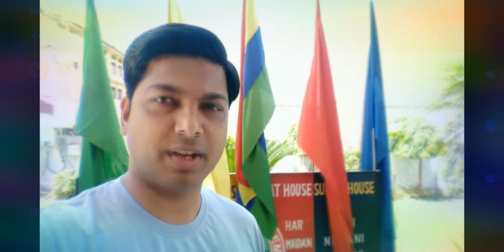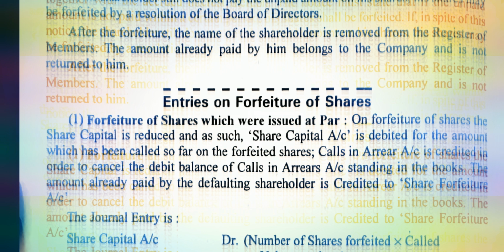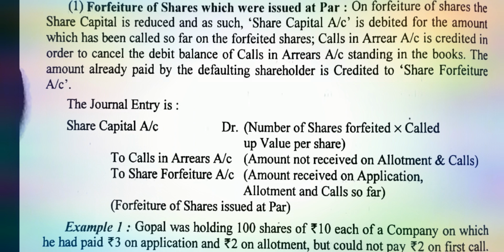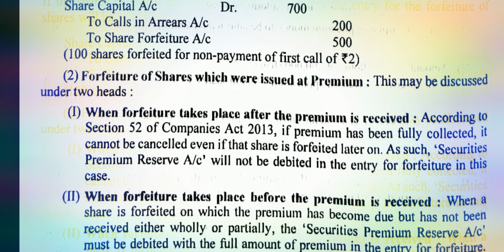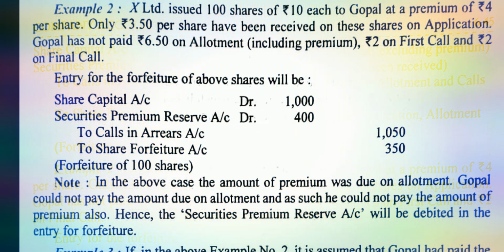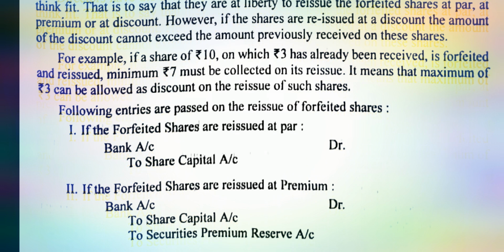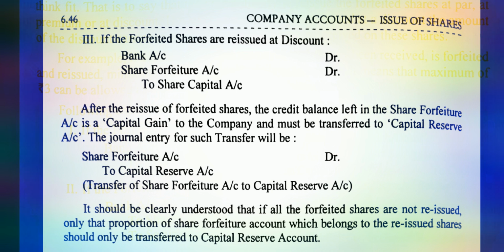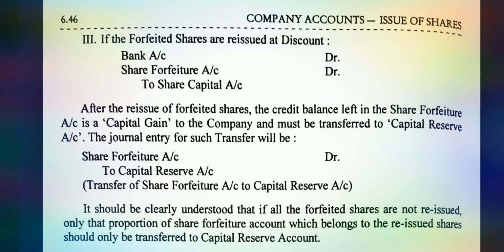12th Accounts - Issue of Shares (Part-2) by Ravinder Gupta